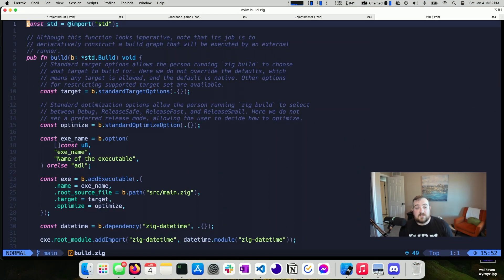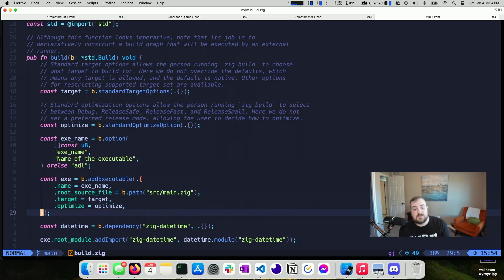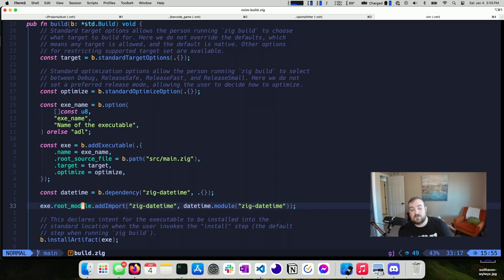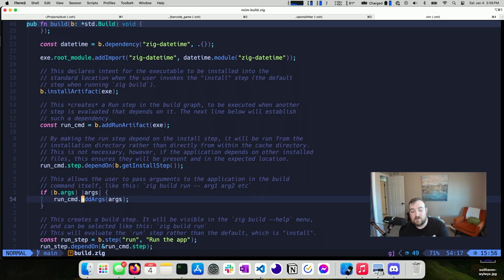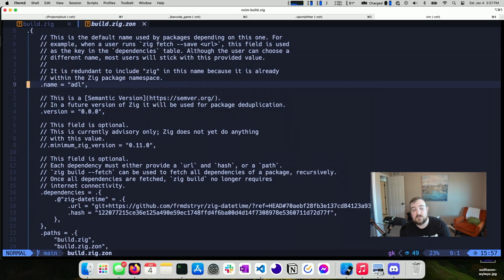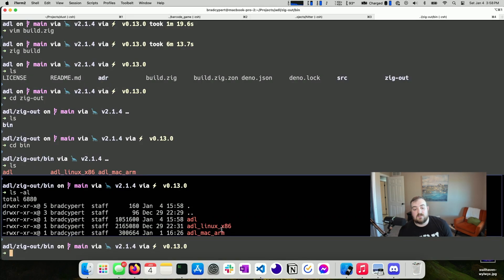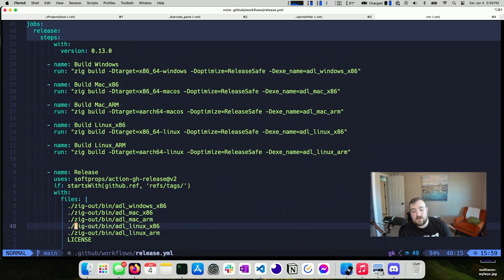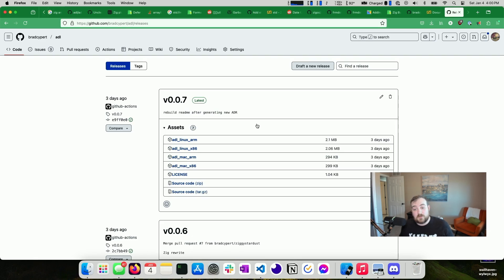I hated Zig's build system when I first started learning Zig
When I first started learning Zig, I could not stand it's build system. Even simple things like adding dependencies felt complex. But the more I used it, the more I've learned that Zig's build system is great because of how powerful it can be!

Bonus: CodeCrafters has a Zig track! (and if you decide to go to a paid plan, check if your employer has a training budget! A lot of individuals are able to expense their CodeCrafter's subscription)!